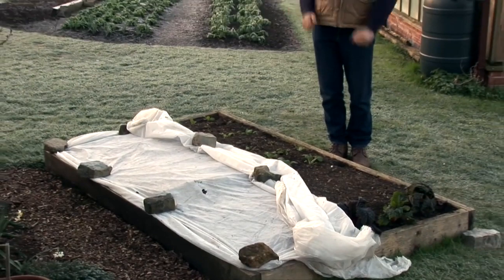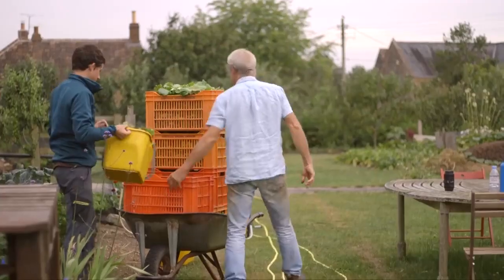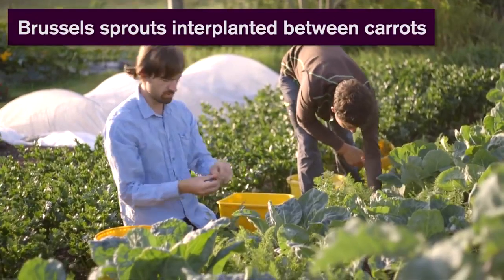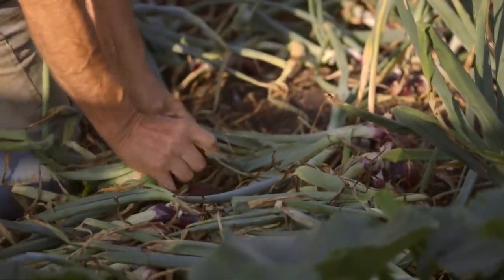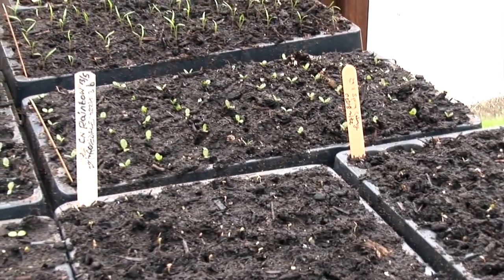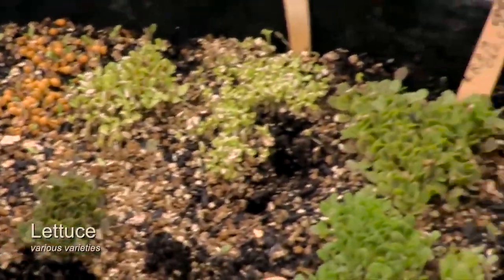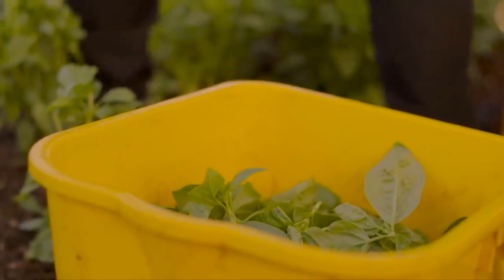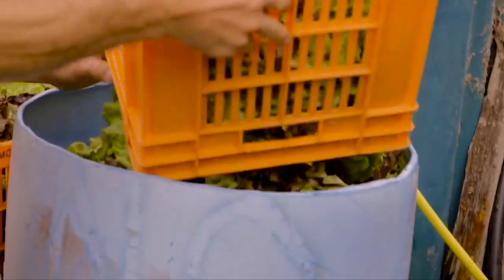Unintentional ASMR 🌱🥕 Relaxing Organic Gardener | Digging, Harvesting Sounds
Please check out the channel: Charles Dowding

(I significantly edited/enhanced the audio & video for better ASMR effect).